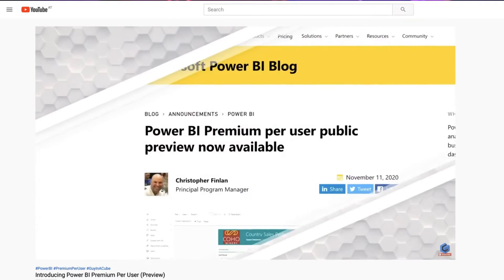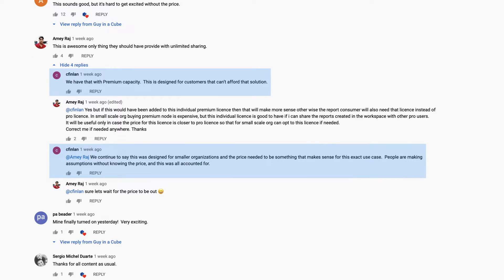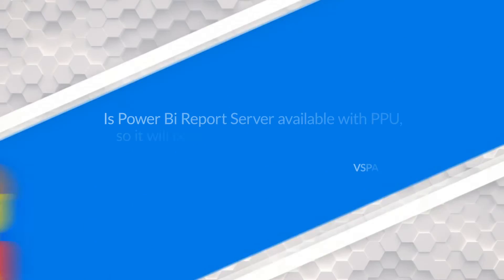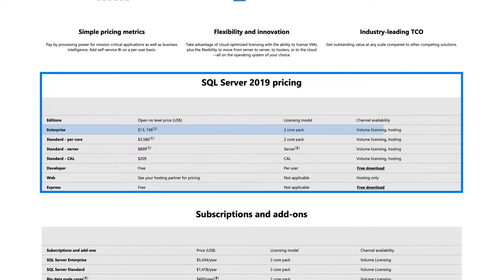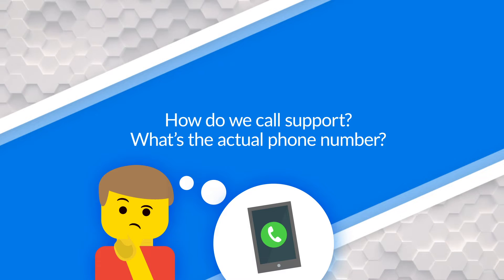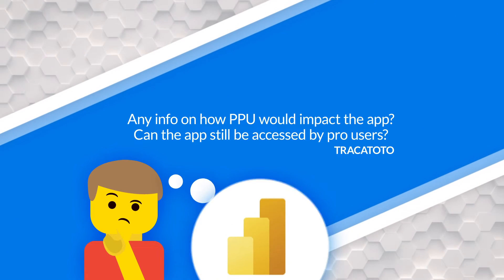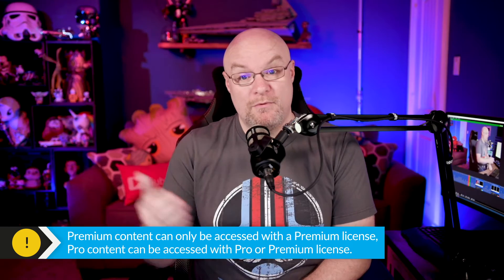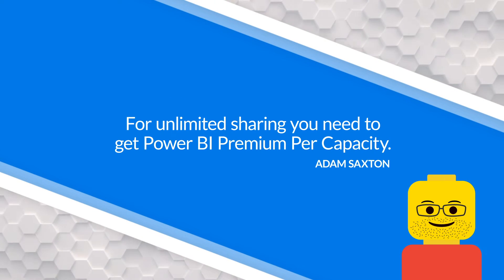Answering your Power BI Premium Per User Questions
There were a lot of good questions on our Power BI Premium Per User video. We are going to look at some of the questions that were asked and get you some answers!